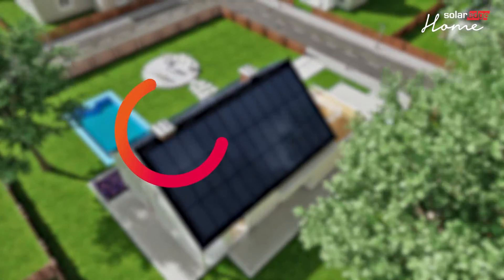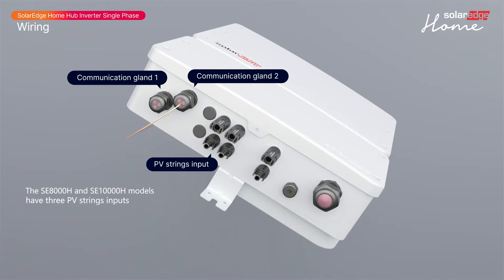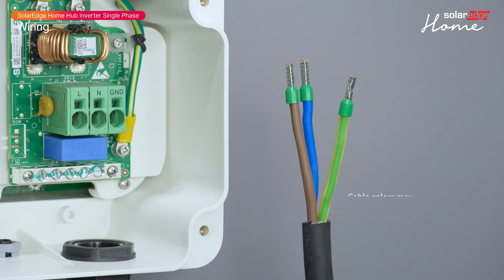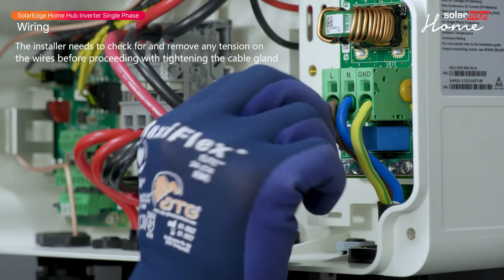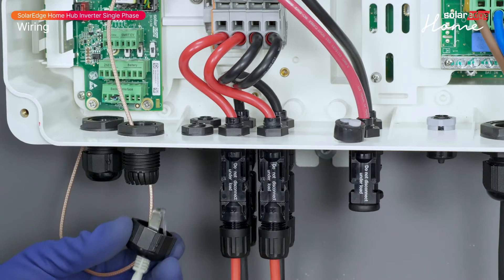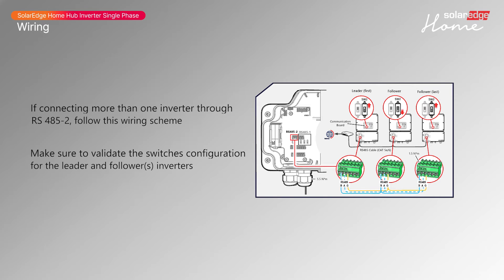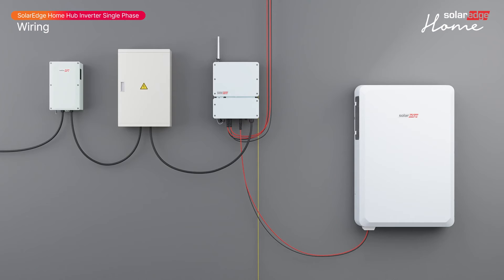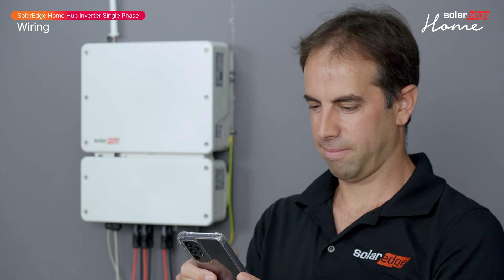SolarEdge Home Hub Inverter Single Phase for Europe- tutorial (2/3) | International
The second in our series of instructional videos, explaining how to successfully install and commission the SolarEdge Home Hub Inverter Single Phase.
In this video, we guide you through the safe wiring of the Inverter.

0:00 - 0:20 Introduction
0:20 - 0:40 Required tools
0:40 - 1:06 Inverter interfaces
1:06 - 1:22 Initial inverter wiring
1:22 - 2:17 AC wiring
2:17 - 2:32 Ground cable & PV strings wiring
2:32 - 3:44 Communication cable wiring
3:44 - 4:36 Battery to inverter & Back-Up interface wiring
4:36- 5:10 Summary